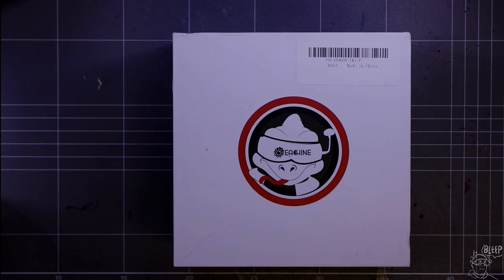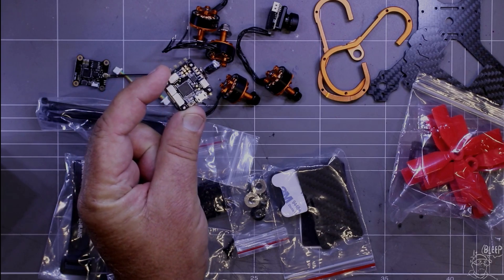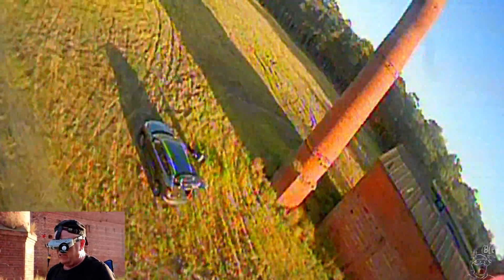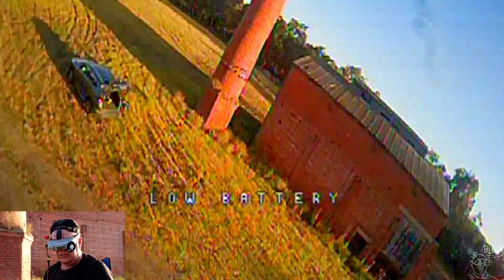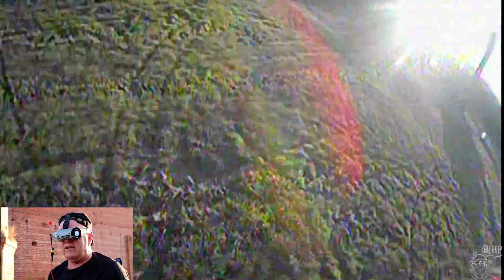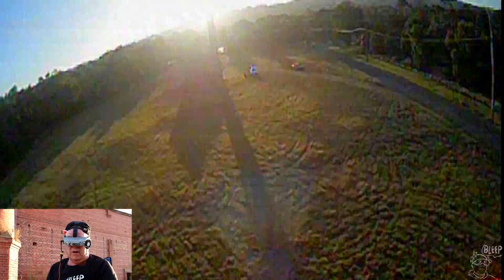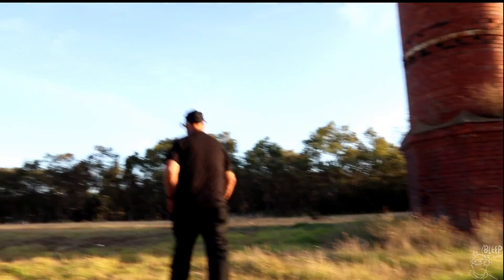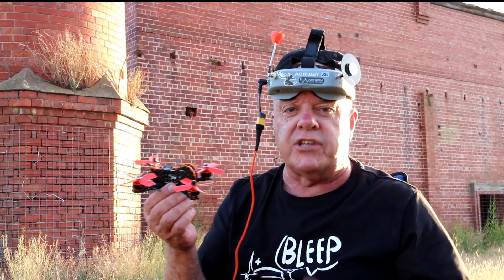Eachine Tyro 79 Little 4s Monster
Don't for get to get a receiver

140mm Racing Frame Kit

Wheel base: 140mm
Frame arm thickness: 3mm
Upper plate thickness: 1mm
Side plate thickness: 1mm
Frame kit material: 3K carbon fiber & CNC 6065 aluminium

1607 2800KV 2-4S Brushless Motor

KV: 2800KV
Lipo cell: 2-4S
Weight: 17.8g (includes wires)
Output shaft length: 14mm
Maximum pull: signal 630g (4S 3030 4-blade propeller)
Maximum power: 350W
Configu-ration: 9N/12P
Mounting holes distance: 12*12mm
Mounting holes: φM2
Bearing: NSK
N52 Strong NdFeB Magnet
Recommend propeller: 3 inch

4 IN 1 20A BLHeli_S ESC

Continuous current: 20A
Peak current: 25A (10S)
BEC output: no
Input voltage: 2-4S
Main control chip: 48mhz EFM8BB2
Firmware upgrade: Supports Dshot600/BLHeli_S/Oneshot125
MOS: 3*3
MOS type: vs3610ae 30v64a

Customized F4 Flight Controller

Main control chip: STM32F411
Sensor: ICM20602 6-axis
Integrated OSD
PPM/DSM/IBUS/UAR share: UART1-RX
Mounting holes distance: 20*20mm
Weight: 24g
PID circulation rate and refresh rate can up to 32kHz
Supports Betaflight/cleanflight/inav firmware

700TVL CMOS Camera

Case size: 19mm*19mm
Weight: 9.5g
Total pixels: PAL: 1020H×596V (0.61MP); NTSC: 1020H×508V (0.52MP)
Effective pixels: PAL: 976H×582V (0.57MP); NTSC: 976H×494V (0.48MP)
Signal system: PAL/NTSC switchable
Resolution ratio(horizontal center): 700TVL
Video output: 1.0Vp-p/75Ω
Automatic gain control: 0.25/0.50/0.75/1.00, up to 55dB
White balance: off
Exposure mode: electron exposure
Electronic shutter: 1/50(1/60) - 1/100000 S
Gamma correction: 0.45/1.0
Synchronization method: inter-sync
Camera lens: standard 2.1mm
Lens operating voltage: DC 5-12V
Working current: 70mA (low power consumption)
Working temperature: -20℃~-60℃
Humidity: 0%~98%

5.8G 40CH 0mW/25mw/100mw/200mw switchable VTX

Supports TBS SmartAudio
Transmitting power: 0mW/25mW/100mW/200mW switchable
Channel: 40CH
Full video format: NTSC/PAL
Input voltage: 7V~24V
Power dissipation: +12V/600MW
Size: 25×20×6mm
Weight: ≤3.2g (except antenna)
With copper pipe mini antenna (ipex antenna)
Make sure the antenna is installed at the output end before powering up to avoid damaging internal components.

3030 4-blade propeller

Material: PC
Mounting hole: 5mm
Center thickness: 6mm
Quantity: 2 pairs
Color: black, red, yellow, green
Weight: 5g a pair
Delivery color randomly

Lipo Battery
Not included
Recommend 2-3S 450-650mah

Package included:
1 x 140mm racing frame kit
2 x 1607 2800KV brushless motor CW
2 x 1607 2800KV brushless motor CCW
1 x 4 IN 1 20A BLHeli_S ESC
1 x Customized F4 flight controller
1 x 700TVL CMOS camera
1 x 5.8G 40CH 0mw/25mw/200mw switchable VTX
2 x 3030 4-blade propeller CW
2 x 3030 4-blade propeller CCW